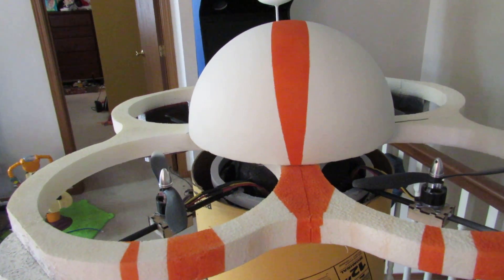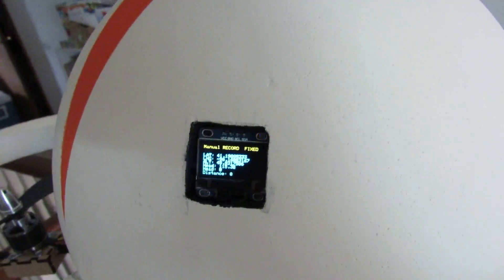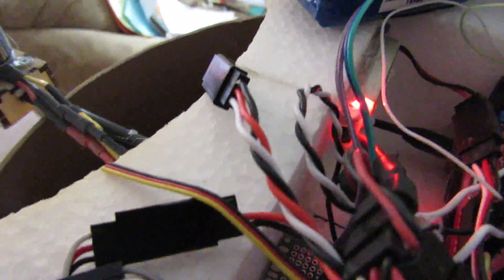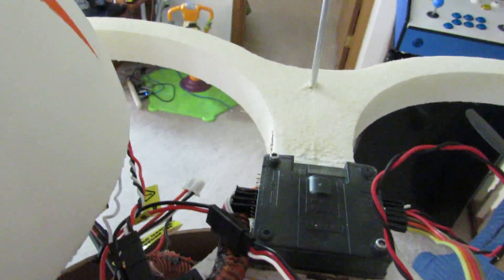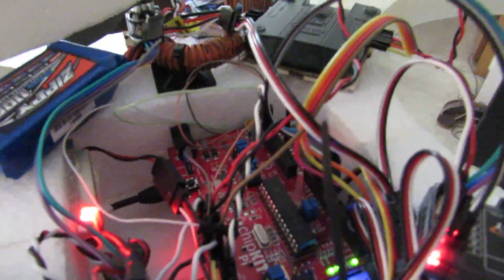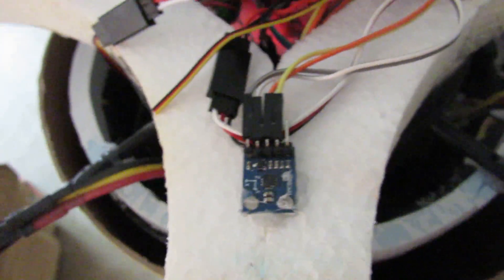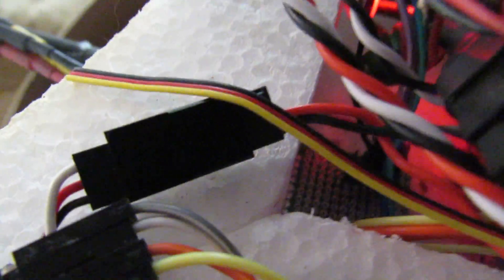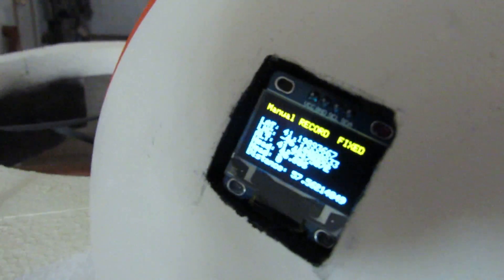QuadCOP final walk around